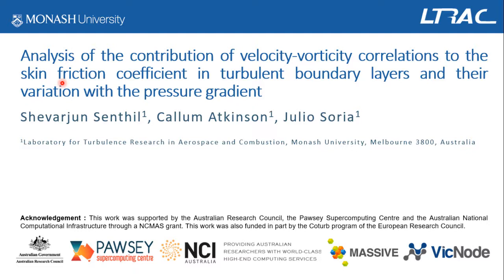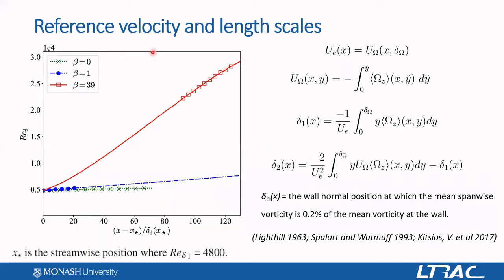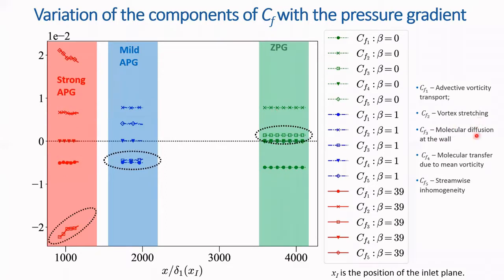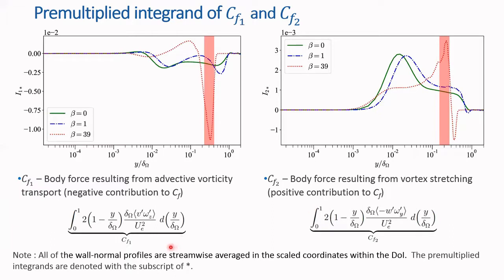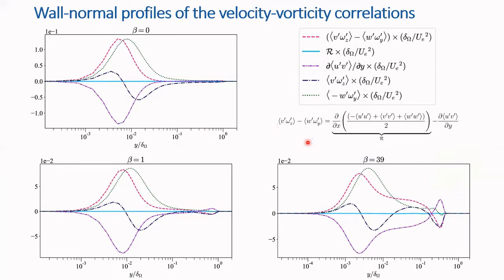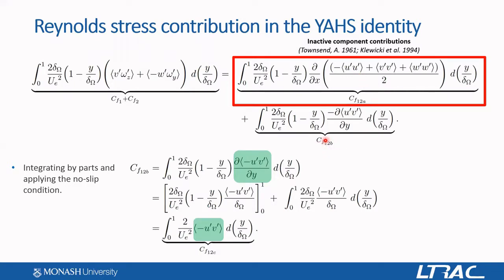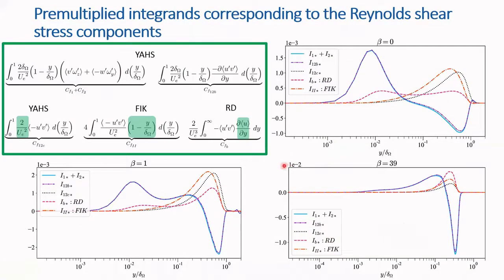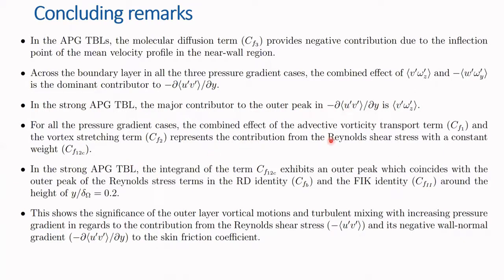The contribution of velocity-vorticity correlations to skin friction in turbulent boundary layers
DNSs are used to analyse the contribution of velocity-vorticity correlations to skin friction in incompressible TBL flows with different pressure gradients, namely a zero pressure gradient (ZPG), a mild adverse pressure gradient (mild APG), and a strong APG. Their contributions are computed based on the decomposition presented by Yoon et. al. (2016). The contribution of the molecular transfer due to the mean vorticity is negligible and does not change with the pressure gradient. For all the pressure gradient cases, the contribution of the advective vorticity transport term is negative, whereas the vortex stretching term provides a positive contribution to the skin friction coefficient. It is shown that the combined contribution of these two terms can be considered as the contribution from the Reynolds shear stress with a constant weight for all the pressure gradient cases. The contributions from the molecular diffusion at the wall and the streamwise inhomogeneity effects resulting from the spatial development of the flow increase with the pressure gradient and become dominant contributors when the flow reaches the verge of separation. An alternate method, based on the identity of Renard and Deck (2016), to compute the contribution of velocity-vorticity correlations is also presented.
*This work was supported by the Australian Research Council.